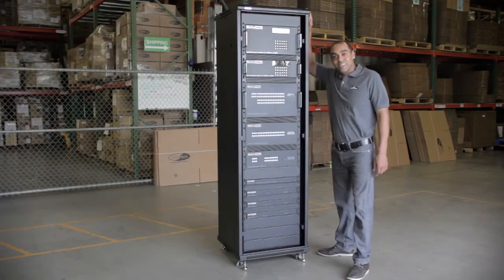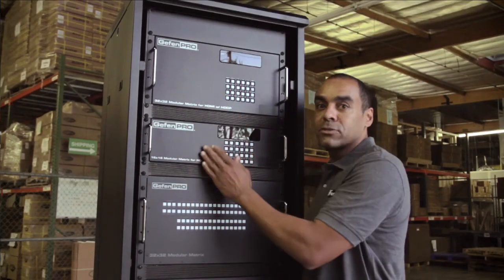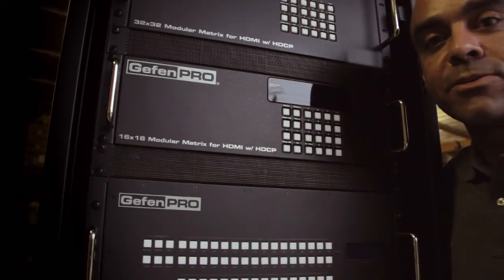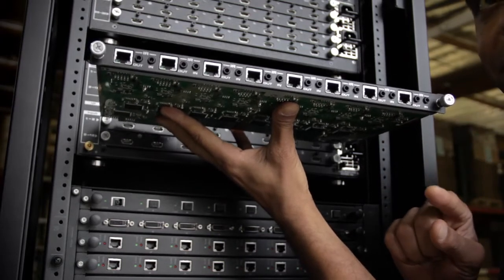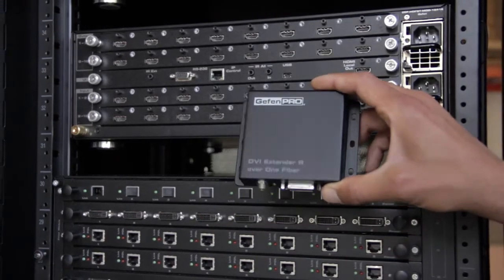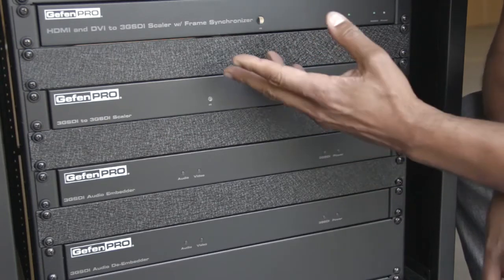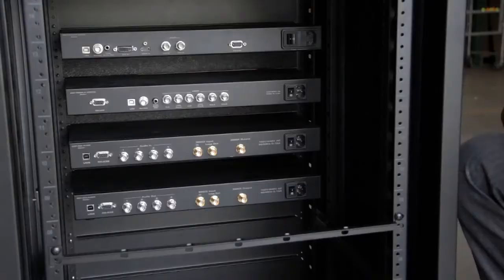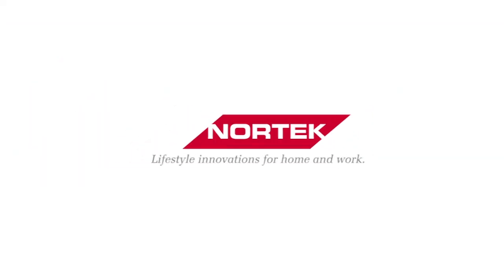Inside a $500,000 GefenPRO Video Distribution Rack; Extreme Modular Matrixes and Pro SDI Hardware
See how the pros do it with this high end video distribution rack decked out in GefenPRO gear!

The rack features Gefen's modular matrix collection, ideal for complex, professional applications where installers have the option to populate the matrixes with removable input and output slots.

GefenPRO SDI products are ideal for use in a wide variety of broadcast applications.